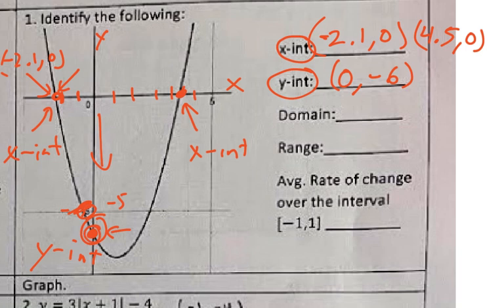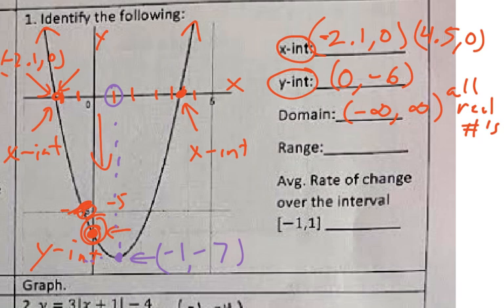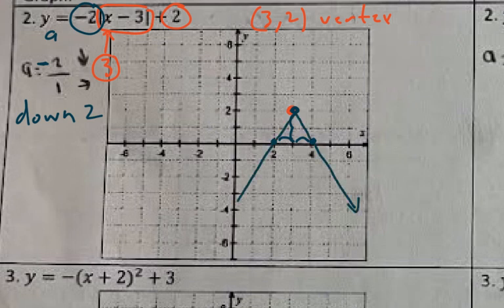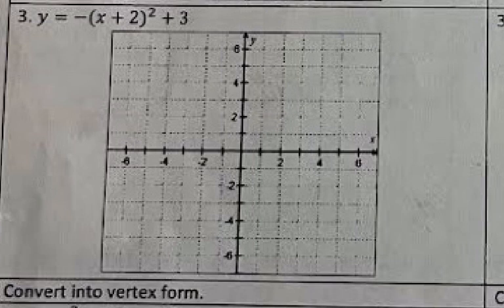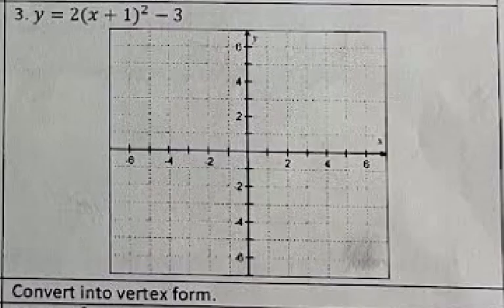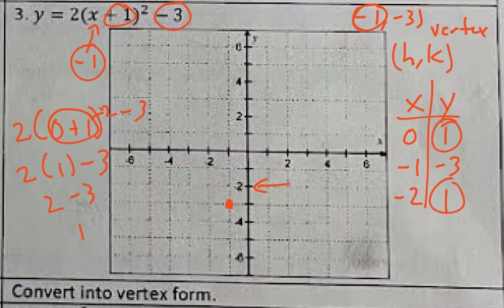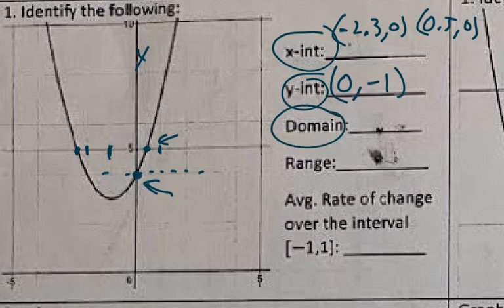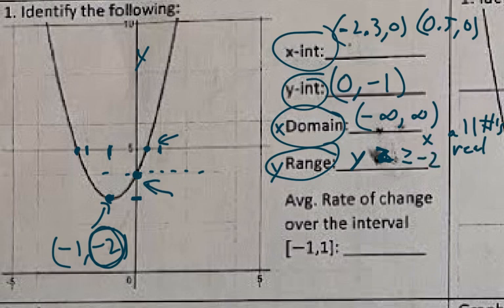IM3 QUIZ #1 REVIEWPART 2